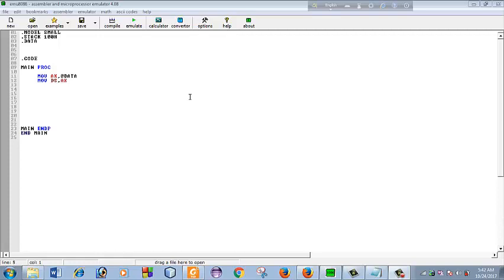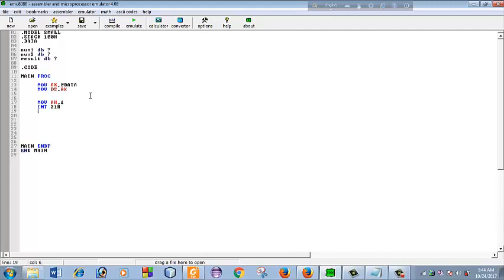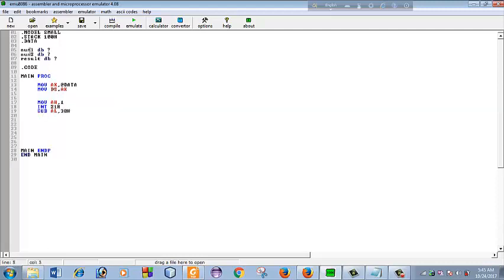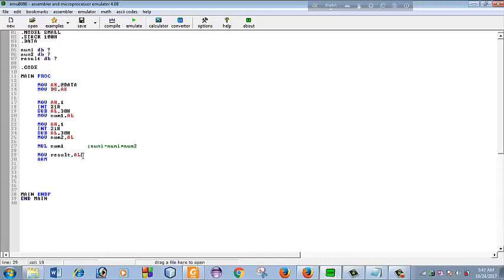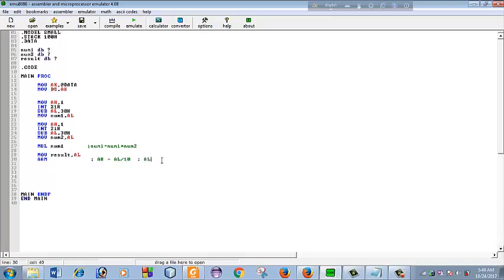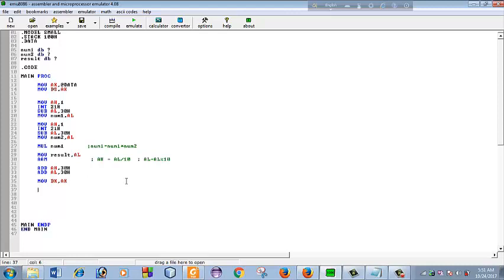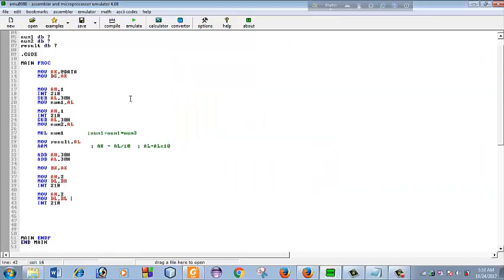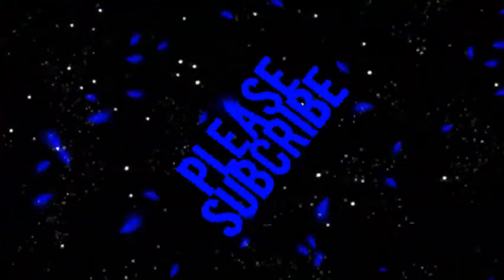Assembly Language Bangla Tutorial-07 ( Multiplication two value )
এস্যাম্বলি ল্যাঙ্গুয়েজ টিউটোরিয়ালে ব্যবহৃত সবগুলো স্লাইড এই লিংকে আপলোড করা আছে, দরকার পরলে ডাউনলোড করে নিতে পারেনঃ